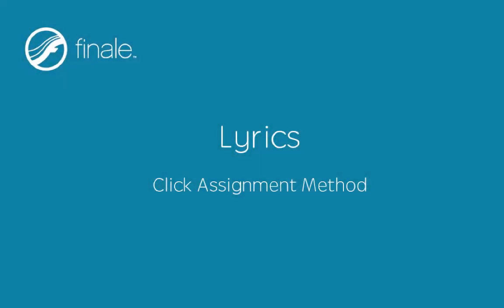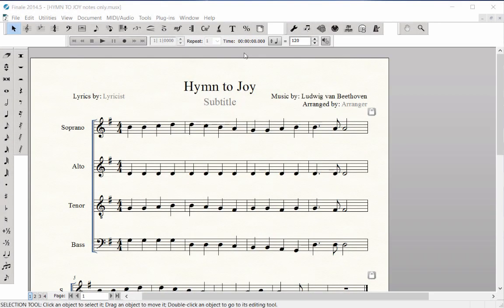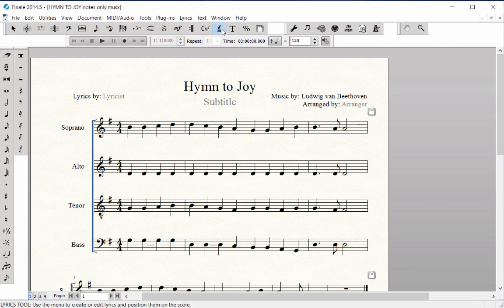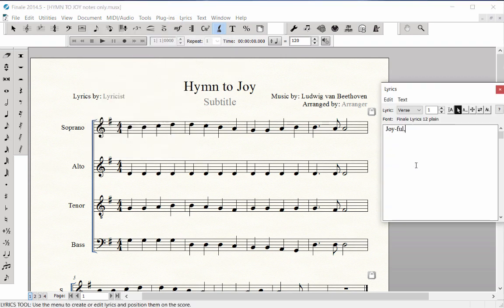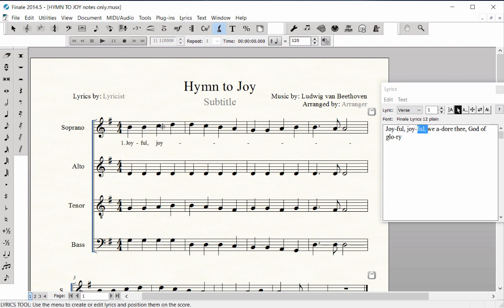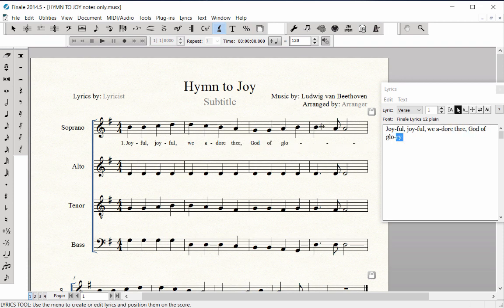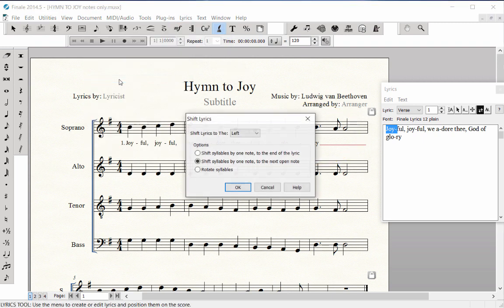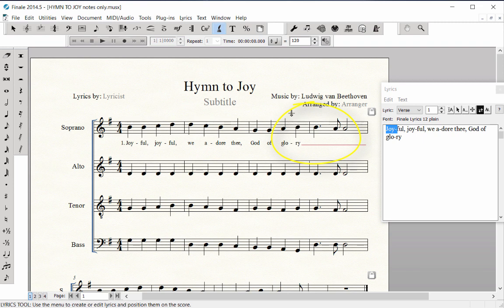Lyrics - Click Assignment Method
Use the Lyrics window to click lyrics into your score.